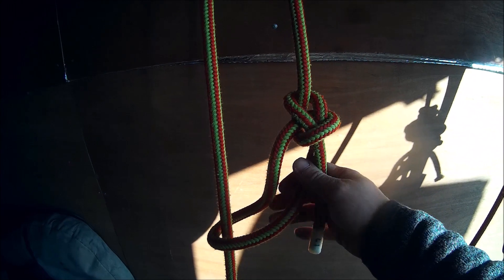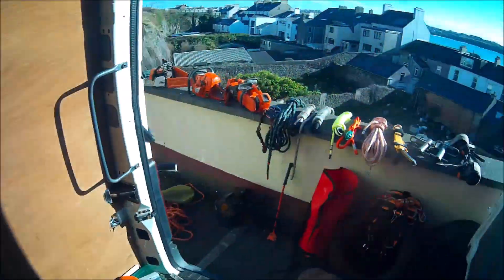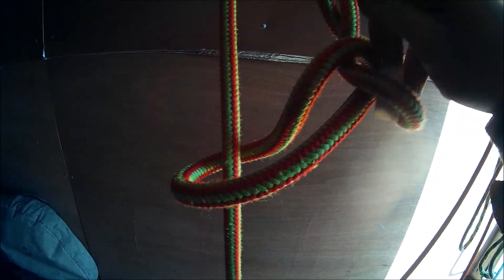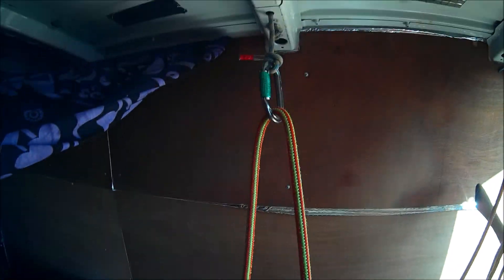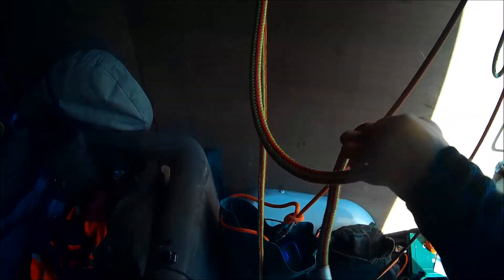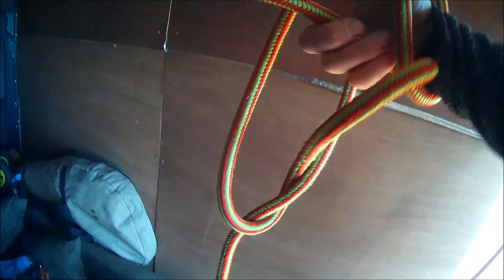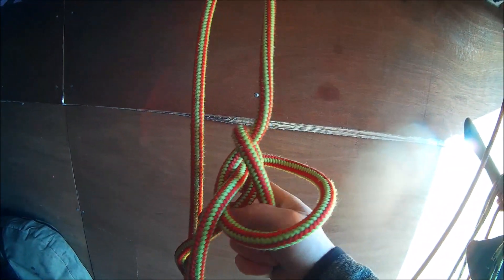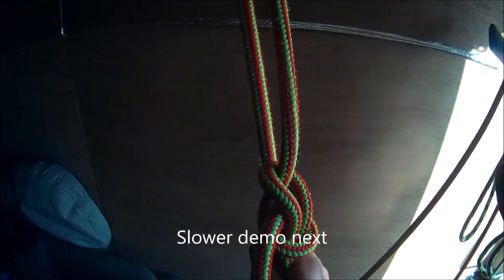Tying Running Bowline One Handed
Heaps of times up top in the canopy over the years, this Bowline wrist flick I learnt as a young Scout has been a real benefit
Yeow!